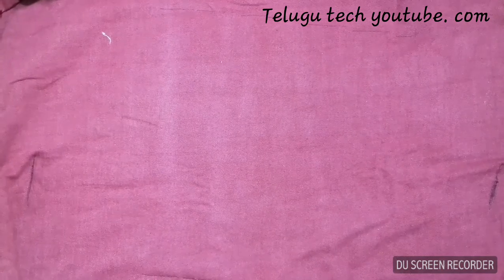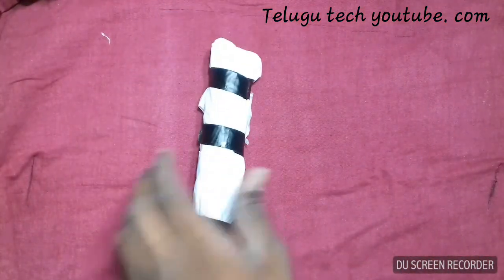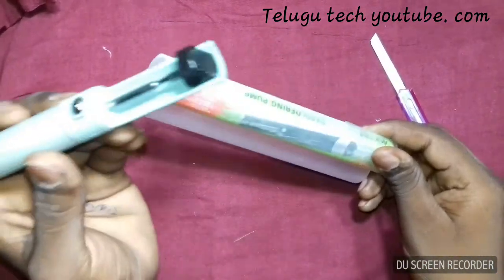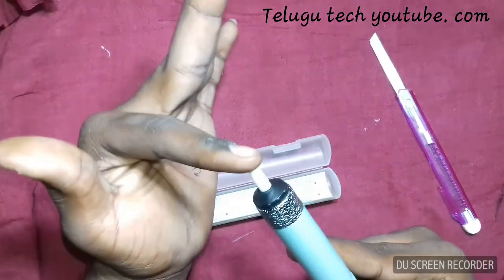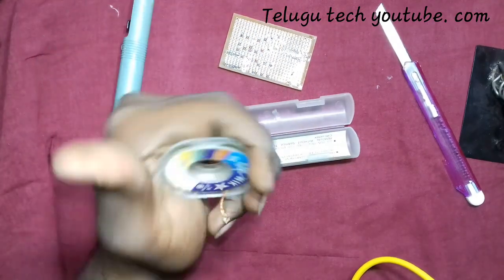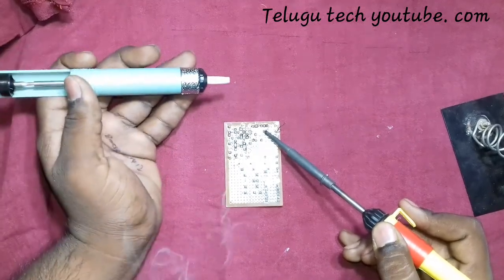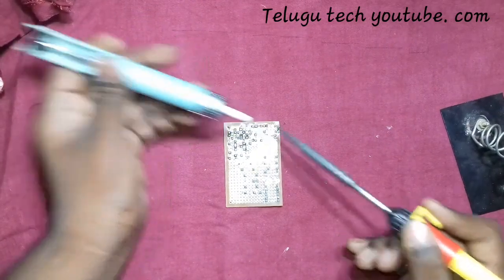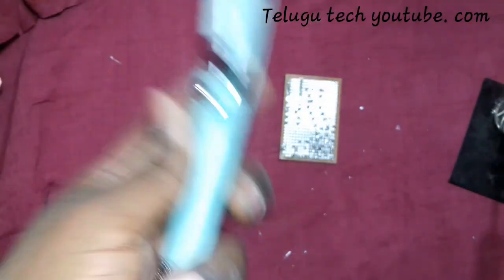how to desolder using desoldering pump explained easy 😉😉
man dudey bro

😠😑😉😅😕😆😅😂😆😃😡😕😢😬😐😠😉😡😆😯😃😊😊😇😬😠😐😆😇😯😡😬😢😬😬😄😇😃have a good day be an circuit specialist